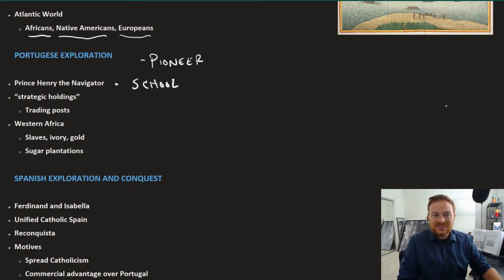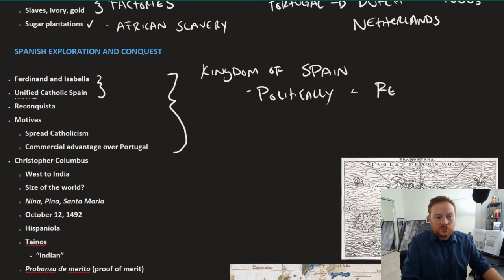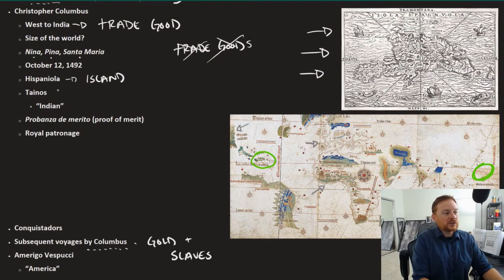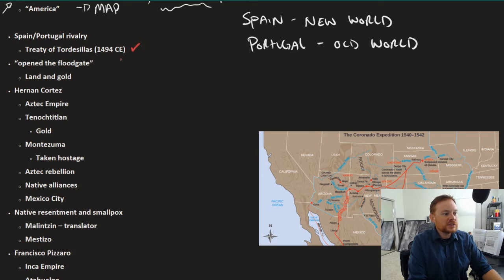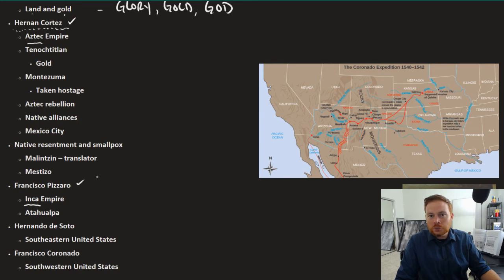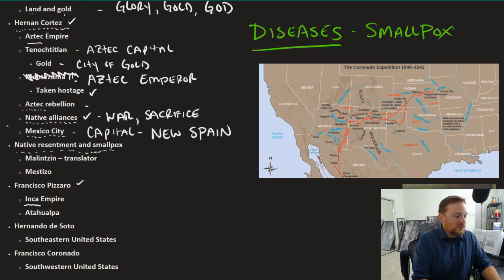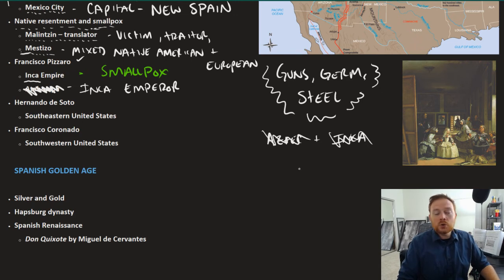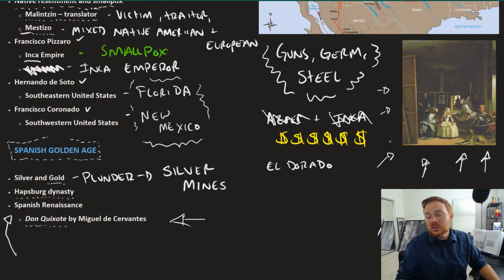Openstax U.S. History - 2.1 Portuguese Exploration and Spanish Conquest